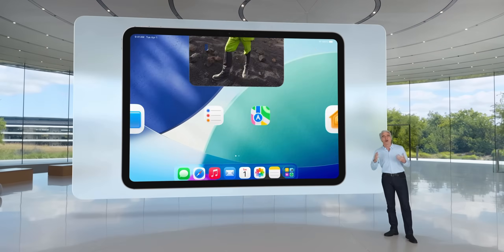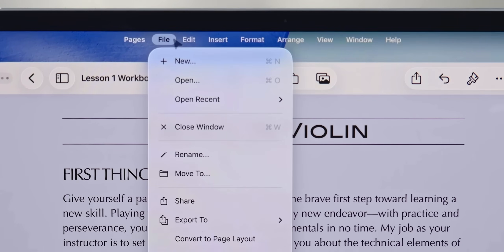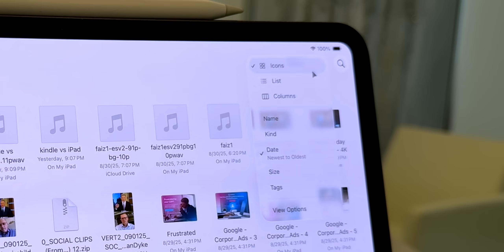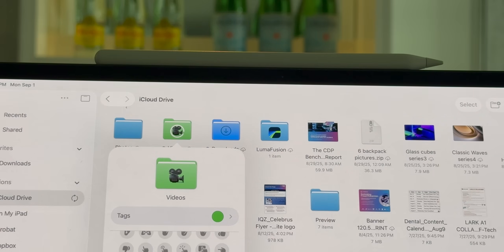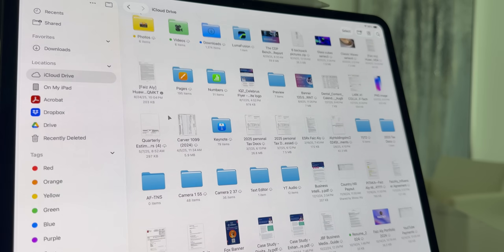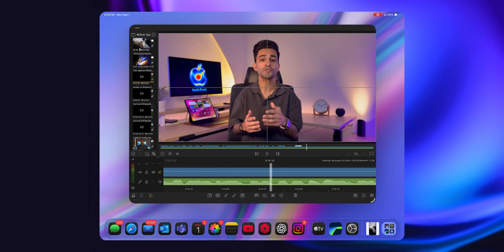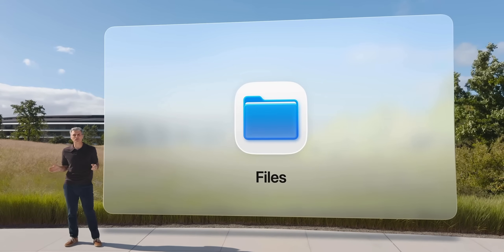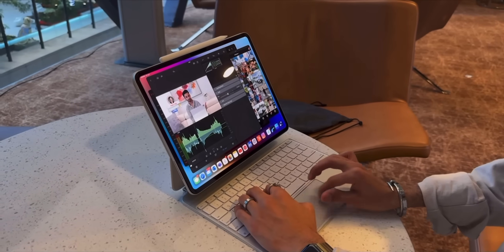Master the NEW iPadOS 26 Files App to Improve Productivity in 8 Ways! 📁✨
The Files app just got a massive upgrade with iPadOS 26, and it’s a game-changer for productivity on the iPad. In this video, I break down 8 powerful new features that finally make file management on the iPad feel desktop-class.

💬 Let me know—could you go full iPad?

Join my exclusive WhatsApp community! ✨ Let’s chat about all things Apple, tech, productivity, and more